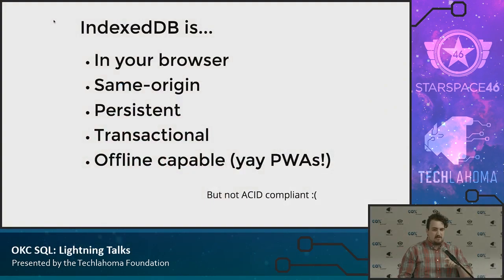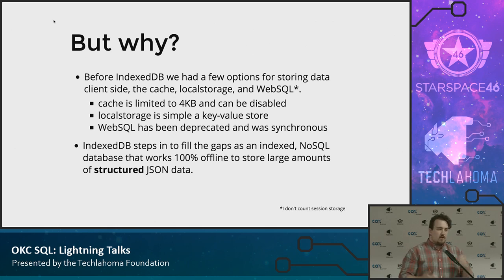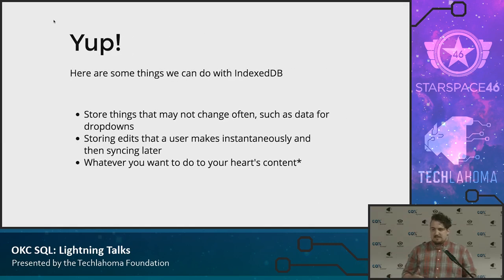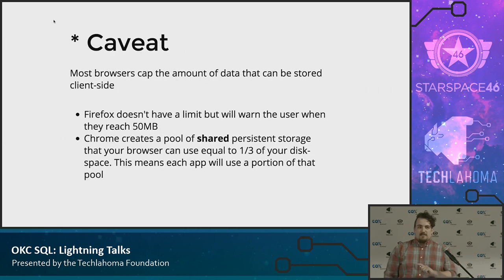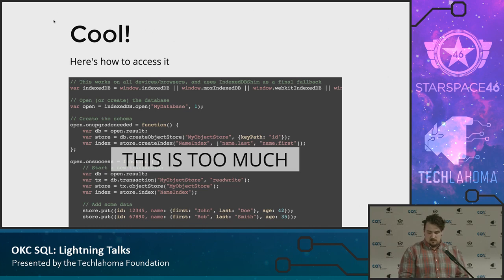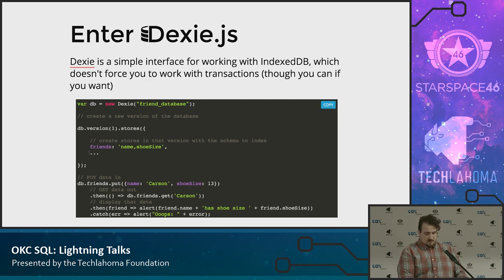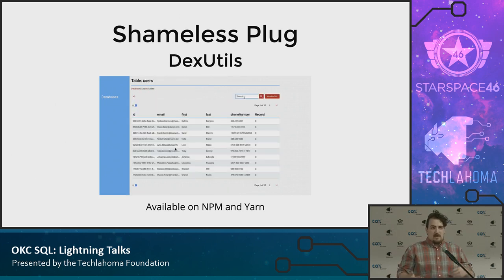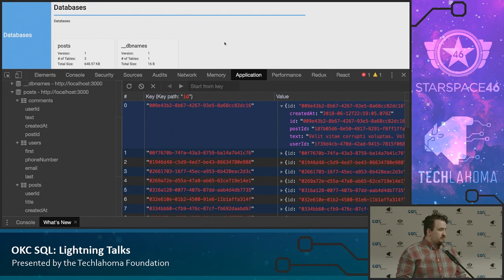Leveraging IndexedDB for an Offline Experience - Carson McKinstry: OKC SQL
Carson McKinstry talks about what IndexedDB is and why you should care.